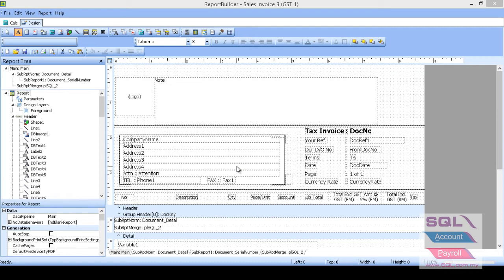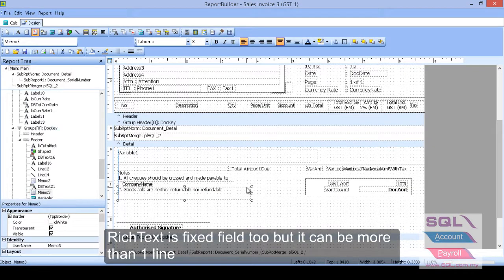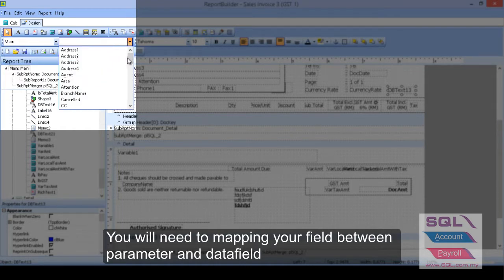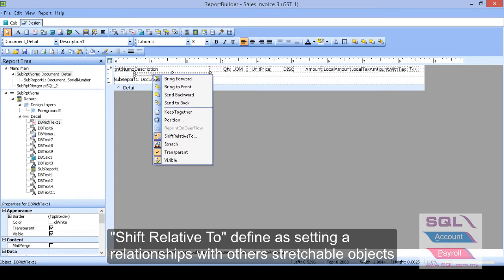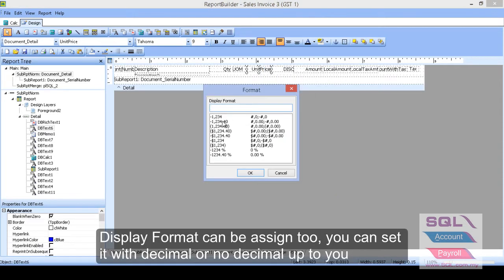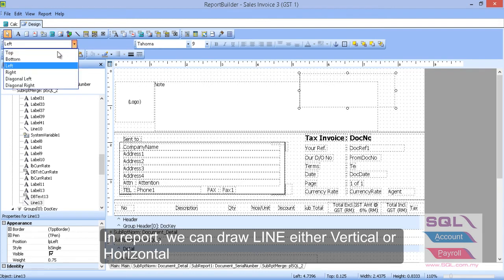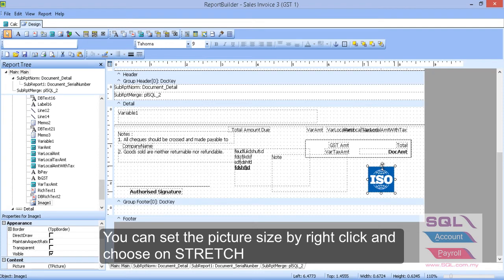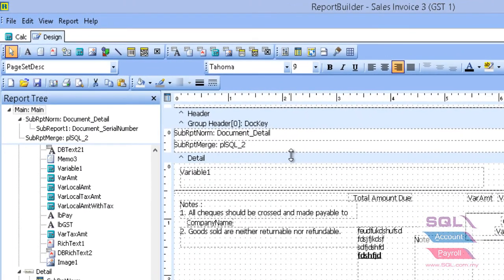SQL ACCOUNT SOFTWARE | Report Builder Sales Invoice (Report) | IPOHONLINE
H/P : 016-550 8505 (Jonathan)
H/P : 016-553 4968 (Ong Yan)